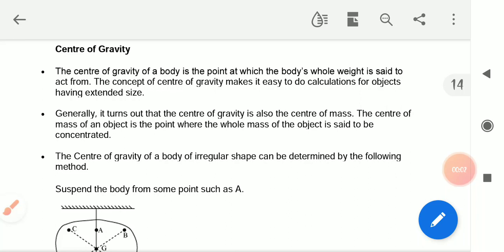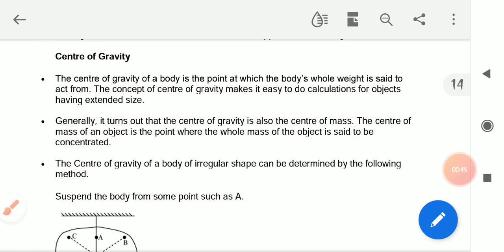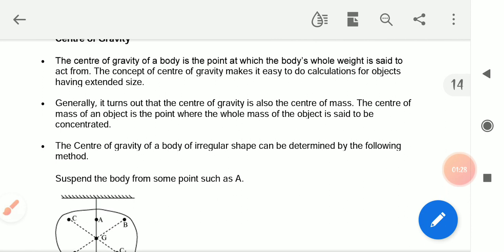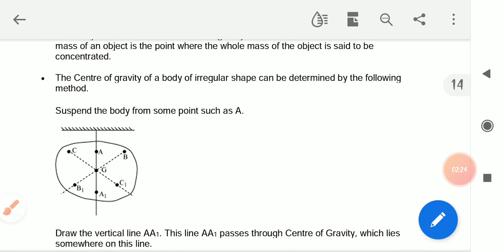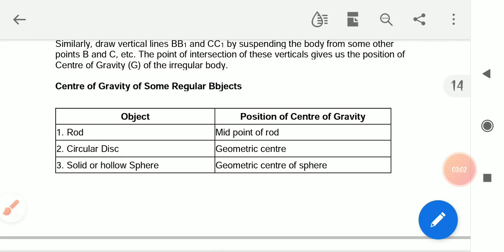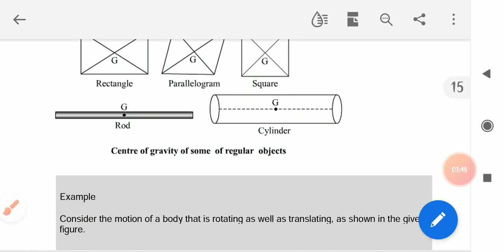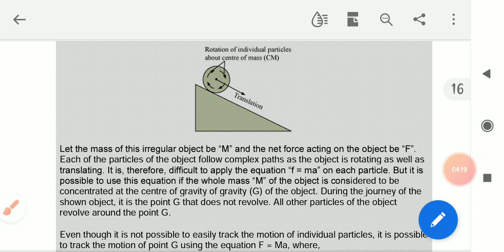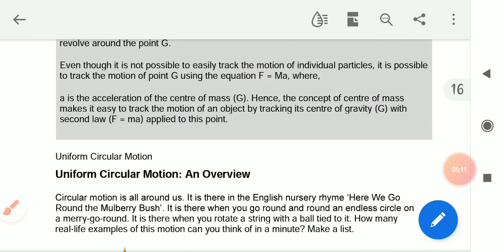Class 10 physics